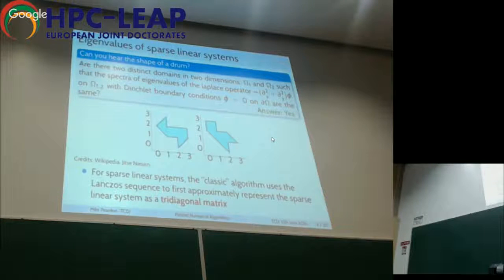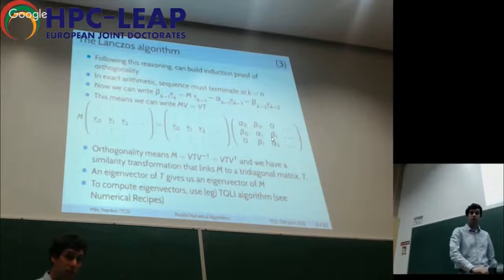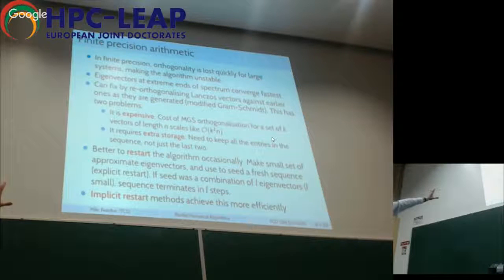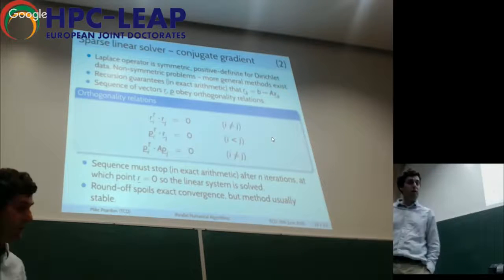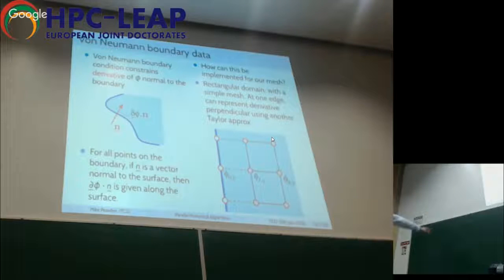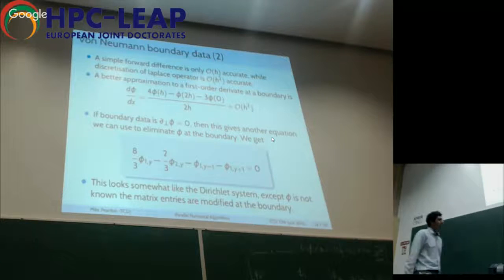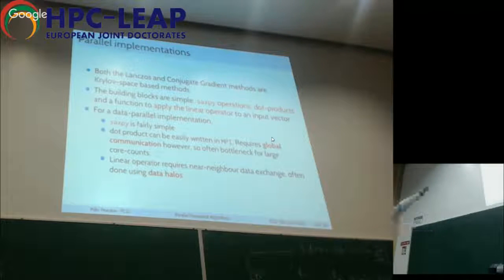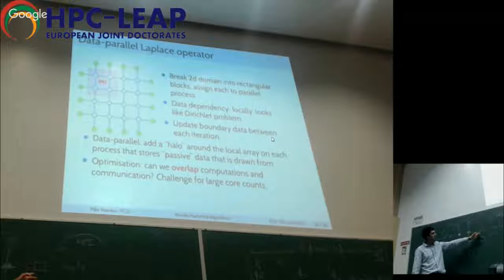HPC LEAP DAY 2 lecture 2